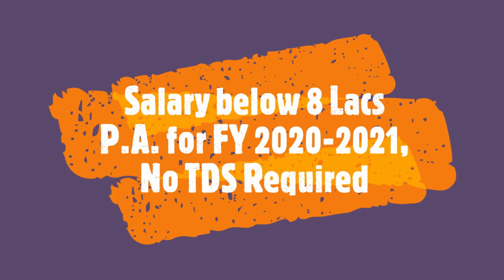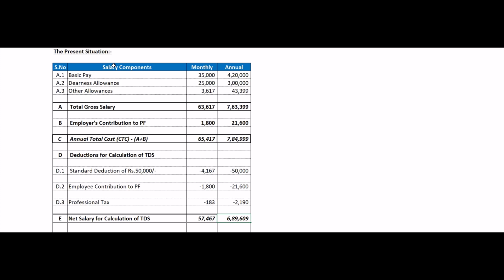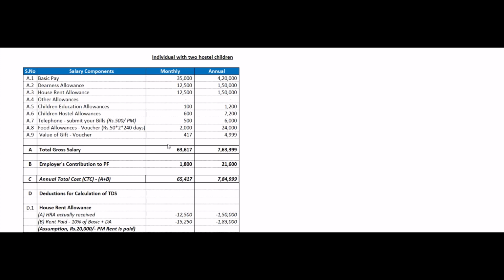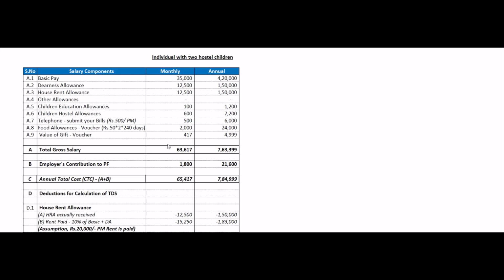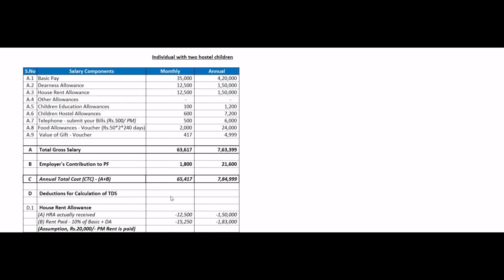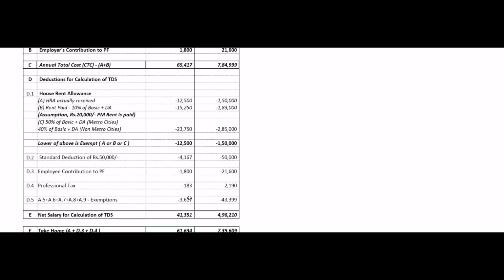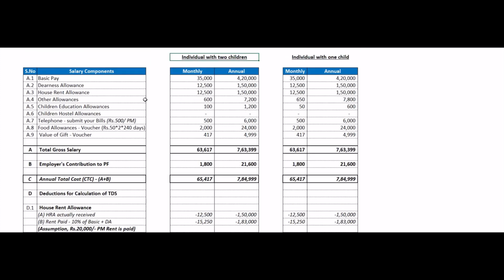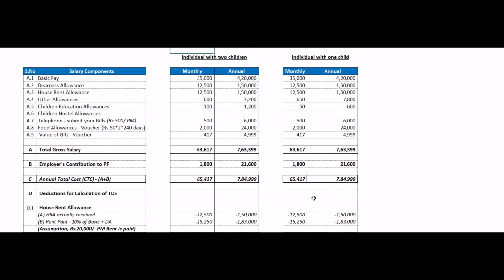Salary below 8 Lacs PA for FY 2020 2021, No TDS Required l English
Hi Friends,

Myself CA Akash Bokaria.

When it comes to Income Tax, the salaried people are the biggest impacted individuals who suffer. Major reason being it affects their Cash Flow.

Most of the Individuals who earn less than 8 Lacs CTC are currently paying an average of Rs.3,500/- per month as Income Tax where the Salary Structure of their company is not properly defined with respective to benefits available in Income Tax Act, 1961. And with recent introduction of new Tax Slab for AY 2021-22, i have explained why we should continue with existing Income Tax Slab for all the employee while availing the benefits given by Income Tax Act.

In this video, i have explained and demonstrated how a salary structure of an organisation should be. The salary structure and components in this video is kept on mind based on employment in private limited companies in urban areas. However, based on each company, the salary structure should be defined and followed so that both the organisation and employee are satisfied and happy.

Thanking you
CA Akash Bokaria